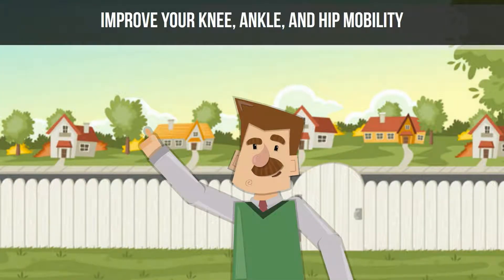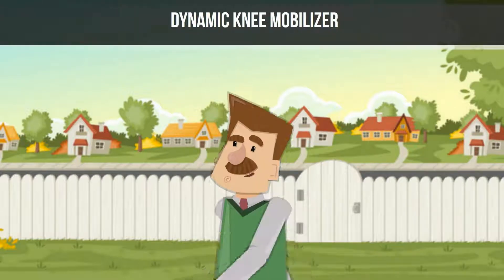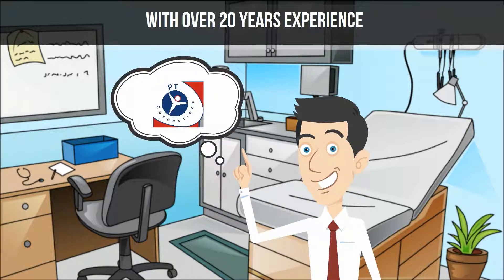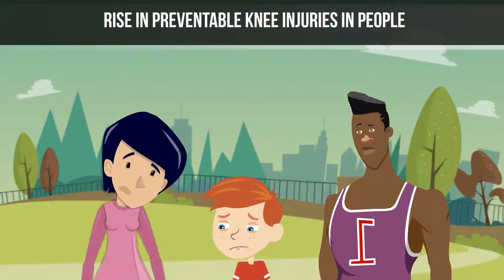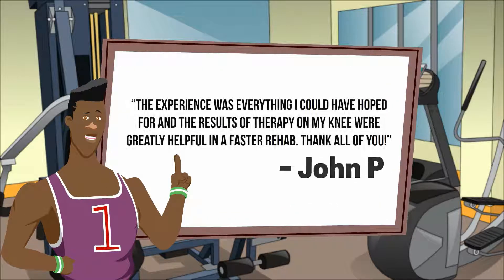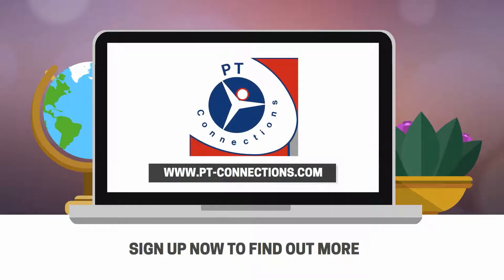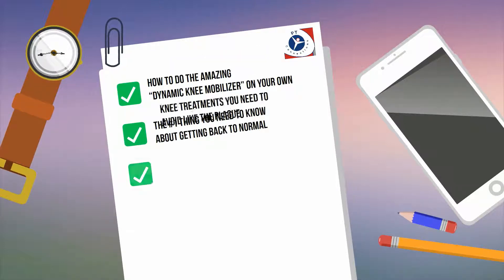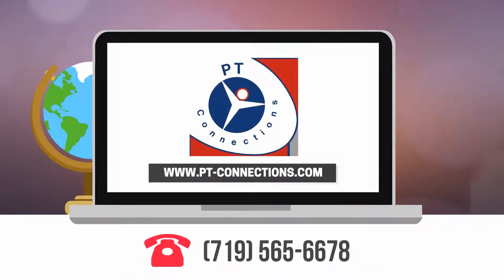Knee Pain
Pain in your knees is not normal and can stem from other areas in your body.